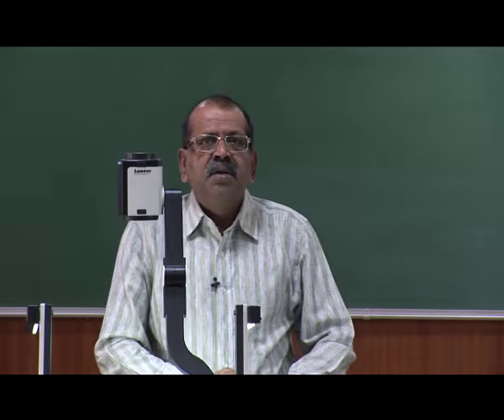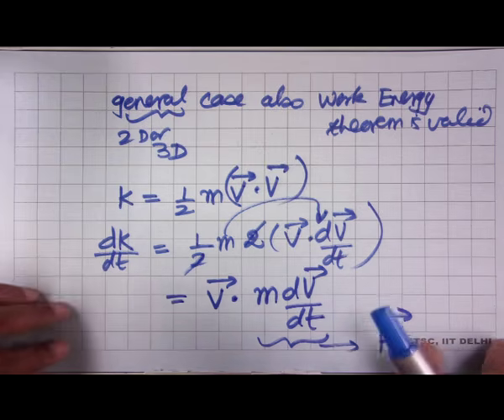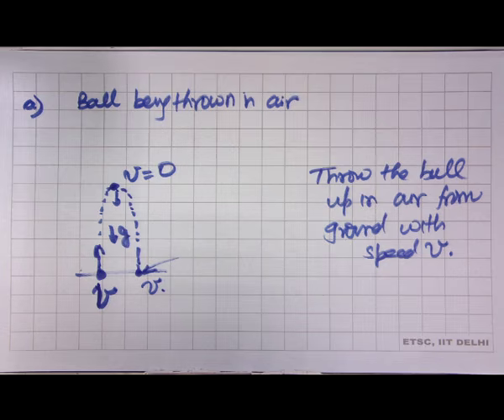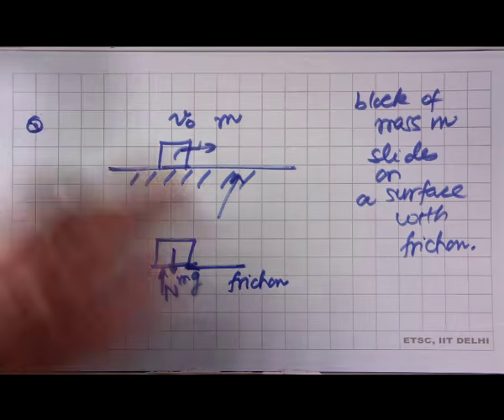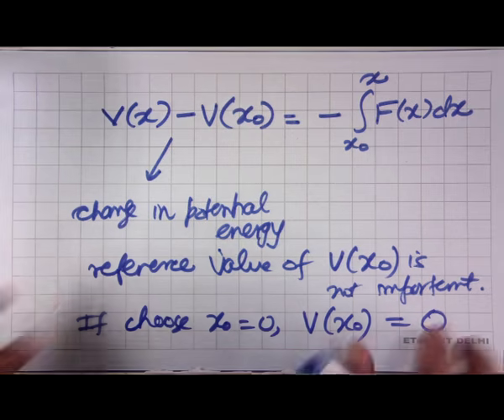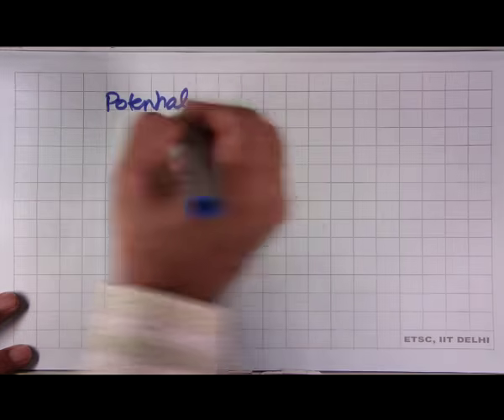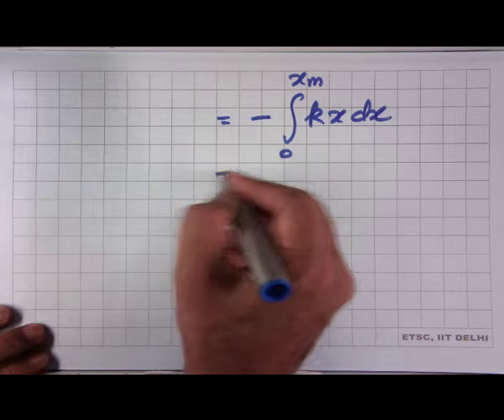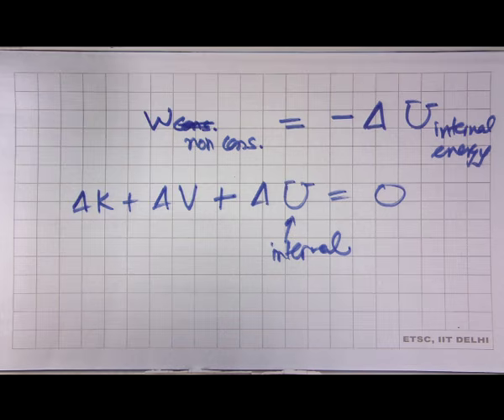WORK ENERGY THEOREM AND CONCEPT OF POTENTIAL ENERGY